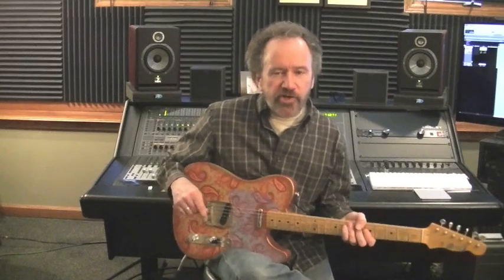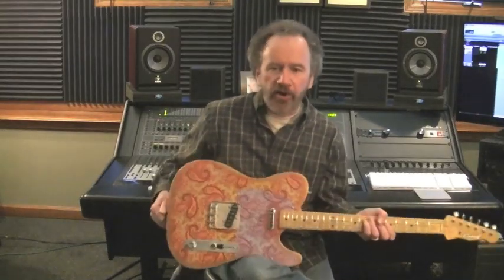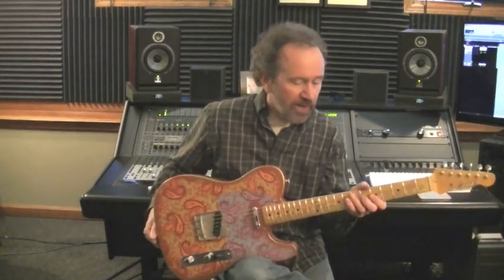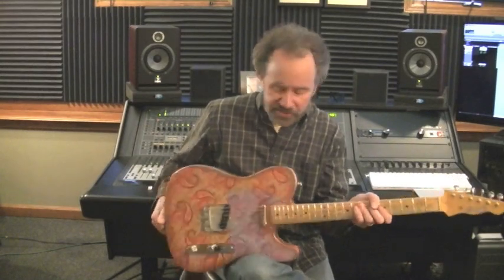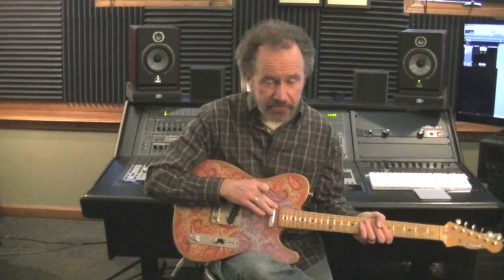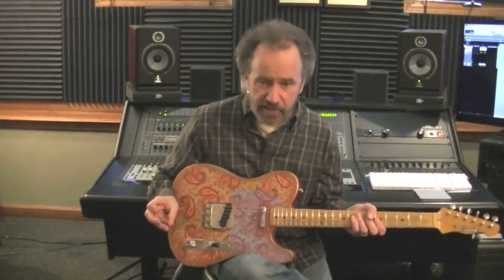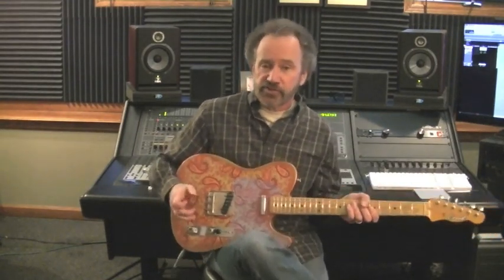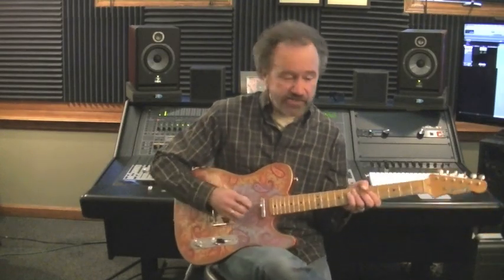Crook Custom Guitars Pink Paisley Relic T-Style Demo by Roger Hoard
A Crook Custom Guitars pink paisley relic T-Style with a Voodoo TE-59 bridge pickup and APC neck pickup demoed by the legendary Roger Hoard.